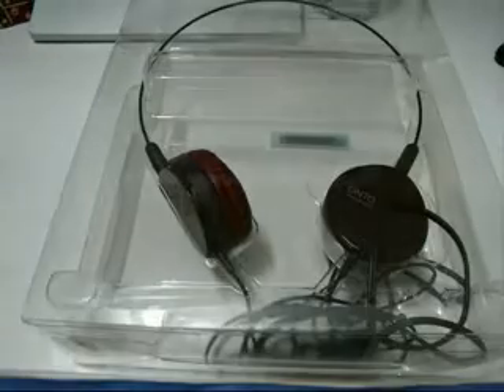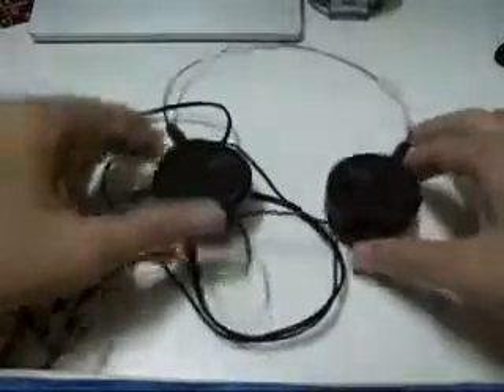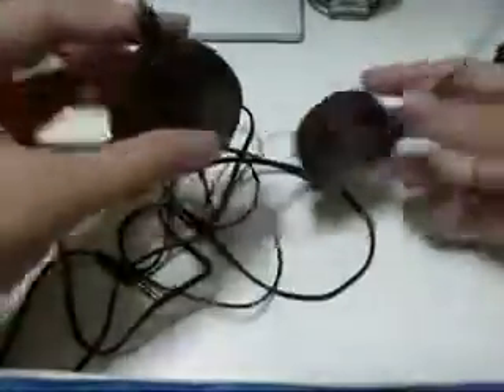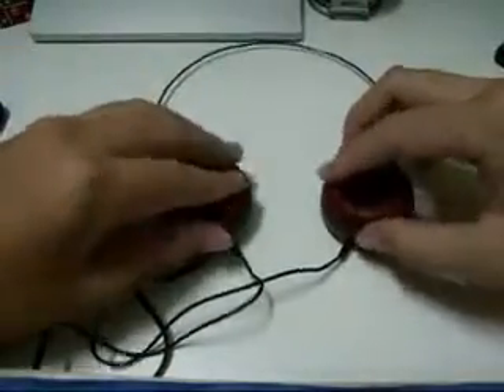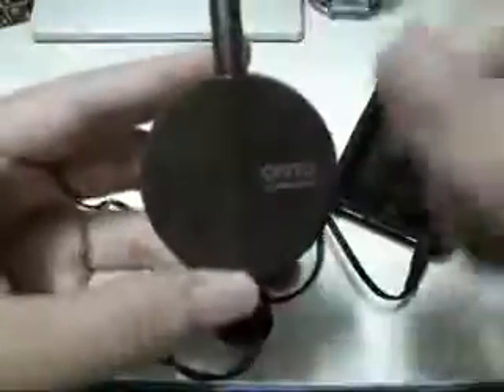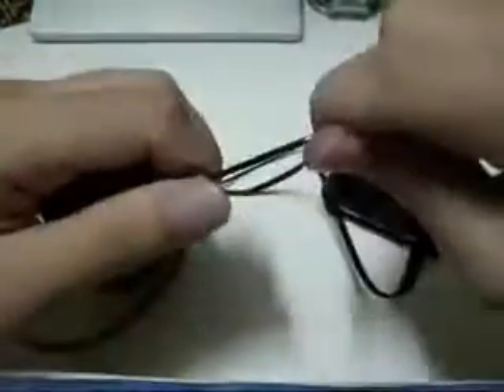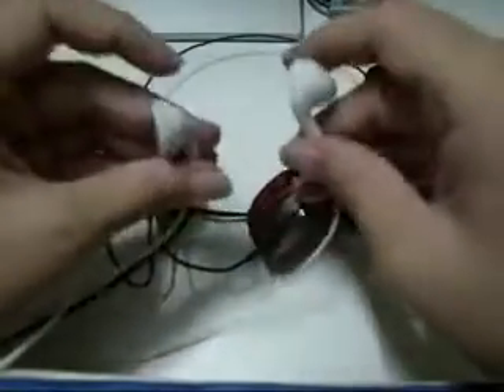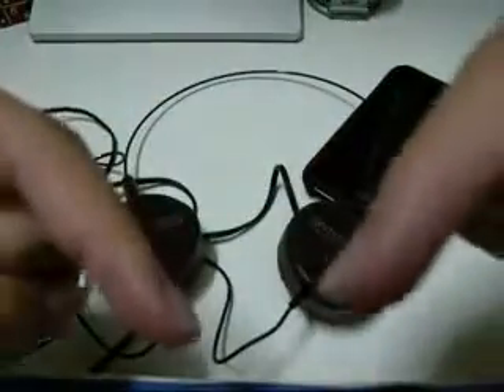Audio Technica Onto Headphones Review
Awesome Headphones!